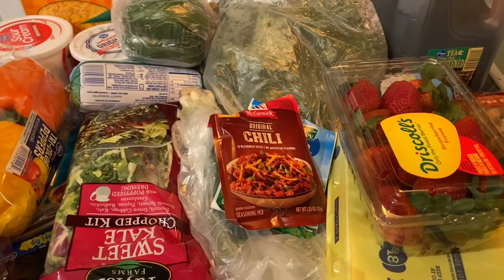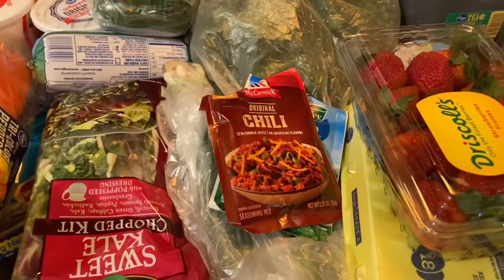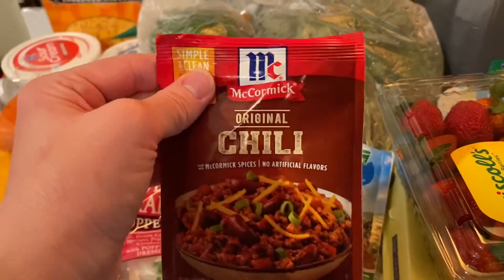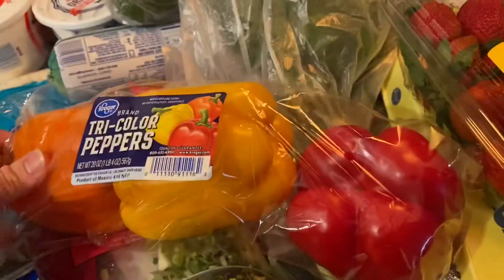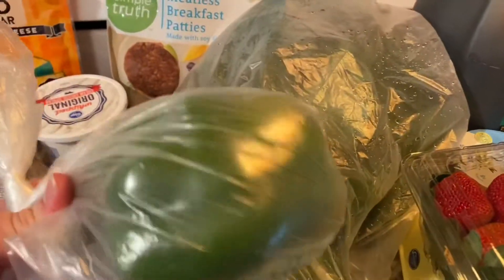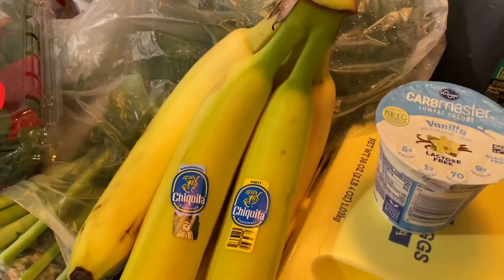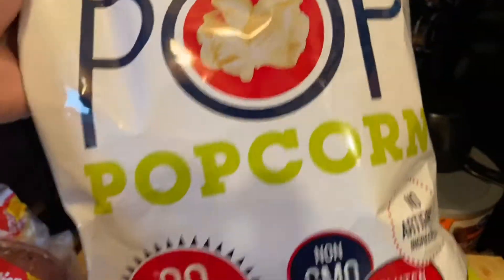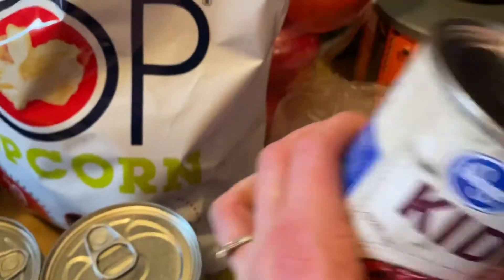New Year Healthy Grocery Haul | Healthy Food Haul January 2021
Hello, thanks for stopping by. This is my first healthy grocery haul of the year. Trying to get back on track after the holidays. Enjoy!

My Etsy store: